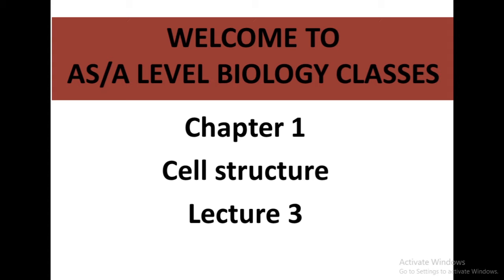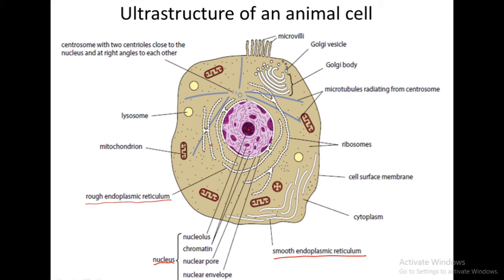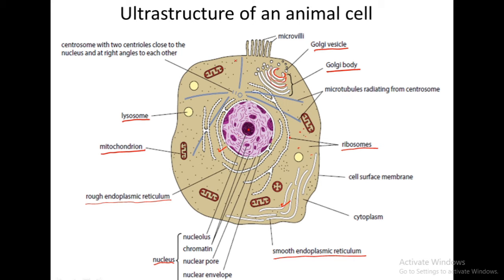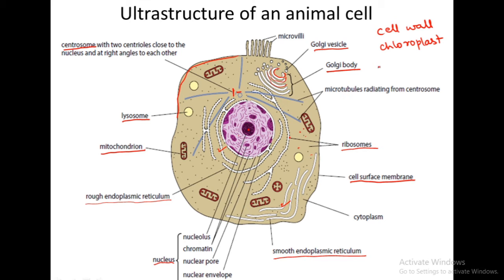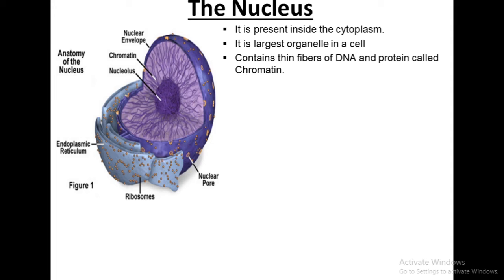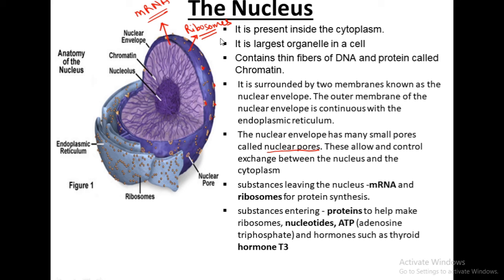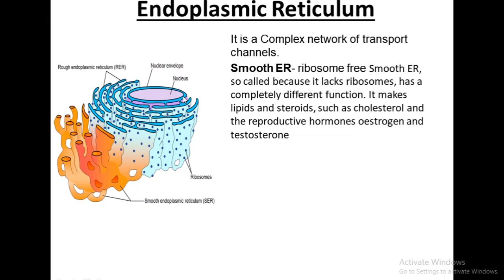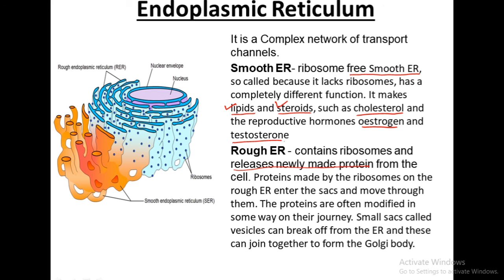Nucleus and Endoplasmic reticulum- Cell Structure Lecture 3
In this lecture we will learn the ultrastructure of animal cell and cell organelles- Nucleus and Endoplasmic reticulum.